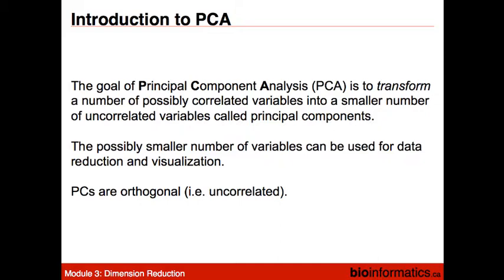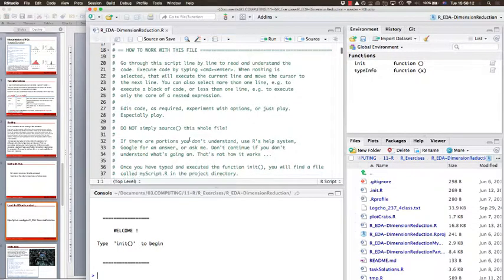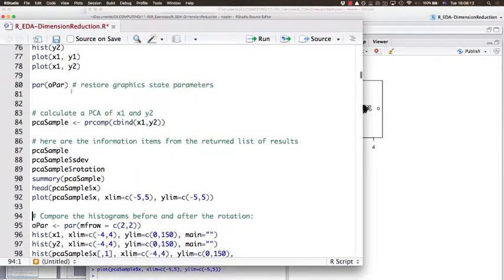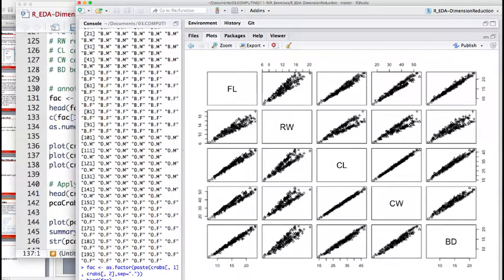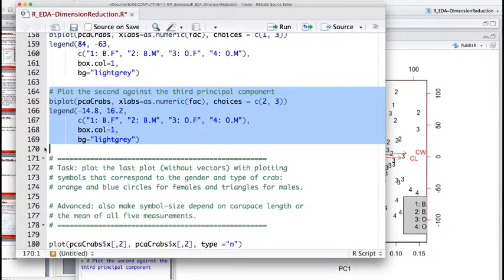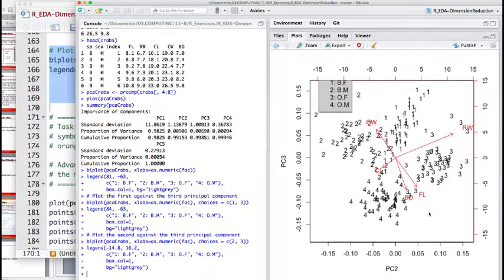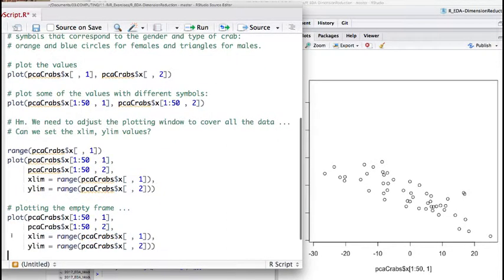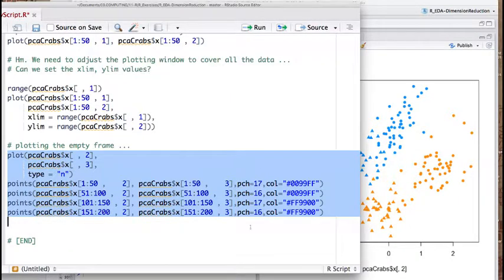Exploratory Analysis of Biological Data using R Session 4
This is the fourth session of the Exploratory Analysis of Biological Data using R workshop hosted by the Canadian Bioinformatics Workshops at the Ontario Institute for Cancer Research. This session is by Boris Steipe from the University of Toronto.